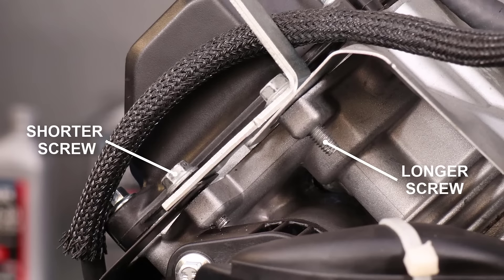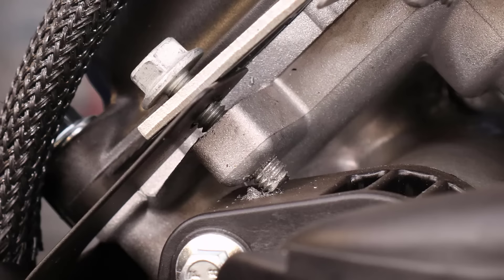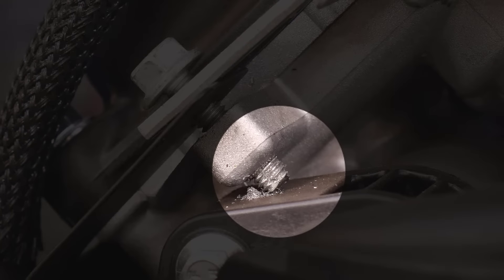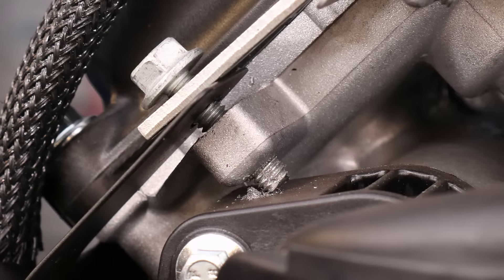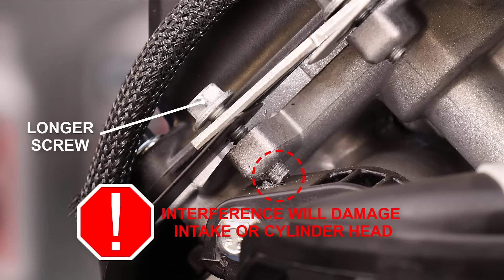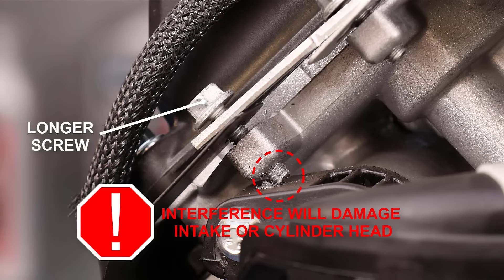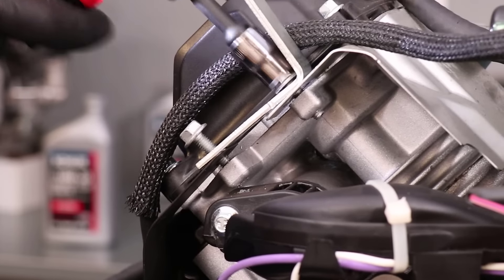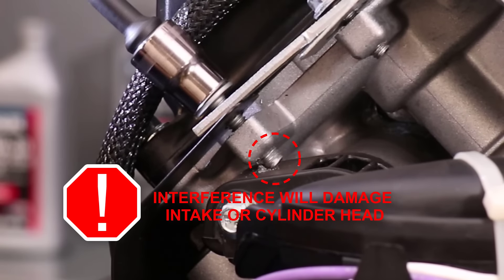Avoid this Repair Mistake on the KOHLER Command Pro Twin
Not all Command Pro Twins use different length screws as illustrated; some use two "short" screws and interference isn't possible.

PLEASE READ THE MANUAL AND FOLLOW ALL WARNINGS AND SAFETY RECOMMENDATIONS!